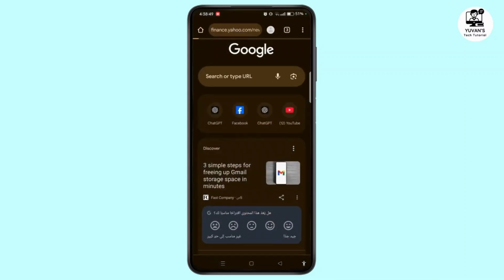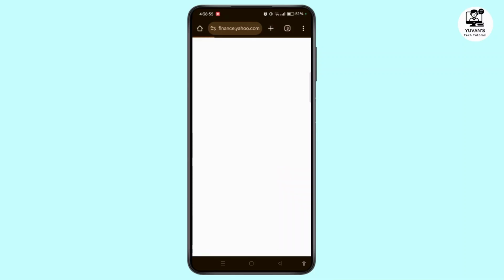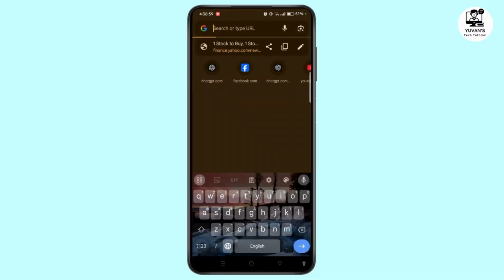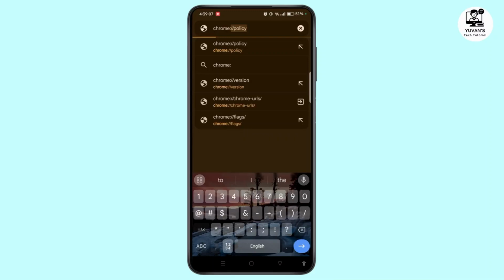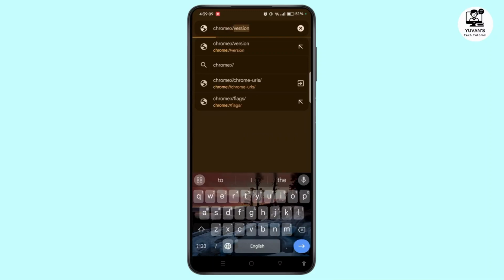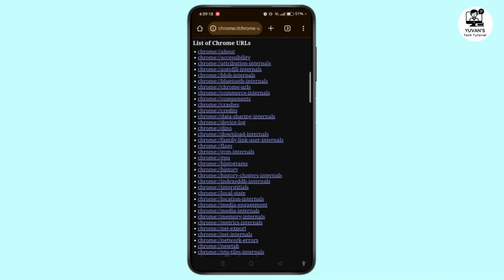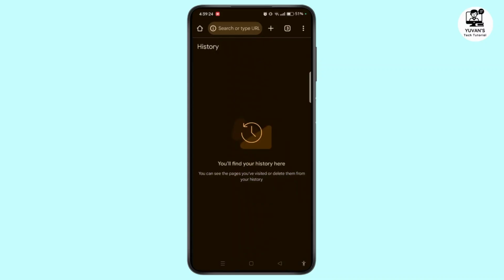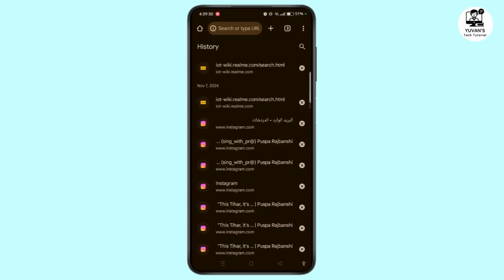How to See Incognito History on Google Chrome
In this video, you'll learn how to see your Incognito history on Google Chrome for Android. If you've ever wondered how to view browsing history from Incognito mode, we’ve got you covered. Follow this simple guide to view your Incognito history in just a few easy steps. Make sure you’re logged in to your Google Chrome account, follow the instructions, and access your browsing history, including Incognito history, directly on your Android device.

Chapters:
00:00:00 - Introduction
Learn how to see your Incognito browsing history on Google Chrome for Android.

00:00:05 - Launch Google Chrome
Open Google Chrome on your Android device and ensure you’re logged into your account.

00:00:12 - Search for Chrome URLs
Tap the search icon at the top and enter the URL: "chrome://chrome-urls."

00:00:20 - Open Chrome History
Tap on "Chrome History" from the list of Chrome URLs.

00:00:28 - View Incognito History
You’ll now see your browsing history, including Incognito history.

00:00:35 - Conclusion